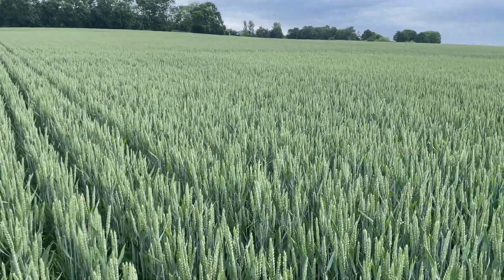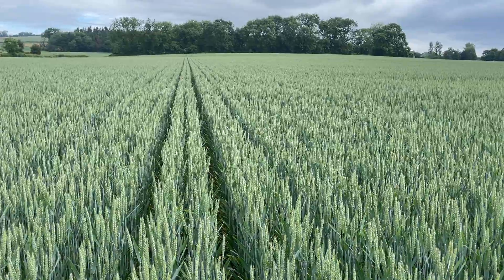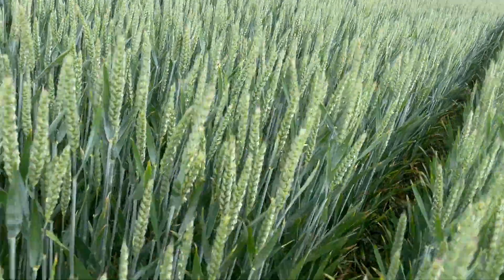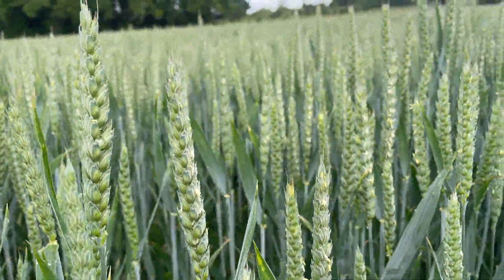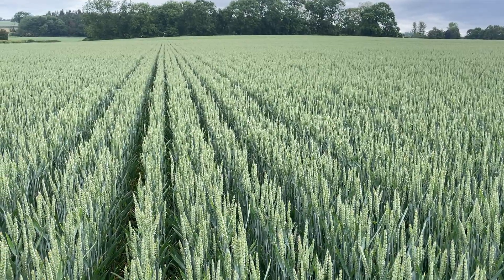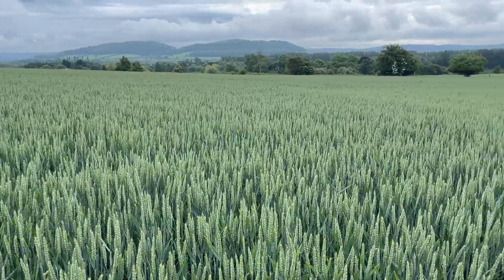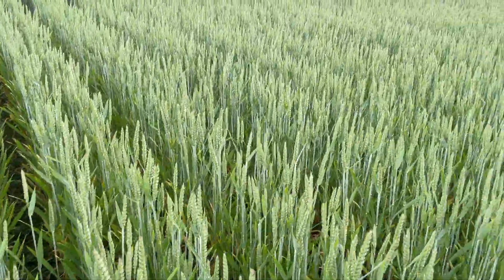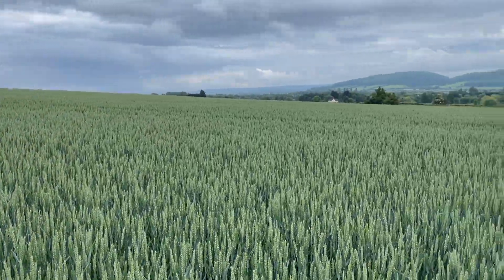Champion Wheat with a Clover Understory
A quick look at the field of DSV Champion wheat with the clover understory. With 1 fungicide and 130kg of artificially applied nitrogen the crop is looking really well. The recent rains (58.8mm) in May have helped the crop develop and I am really pleased with how it now looks. I have just sent off some leaves for SAP analysis and we will see what nutritional requirements it needs and we’ll apply those next week. I will update as we progress towards harvest.